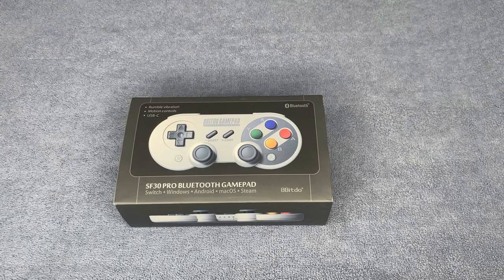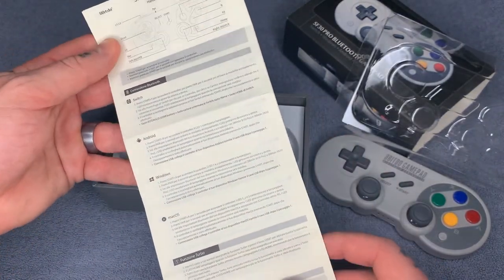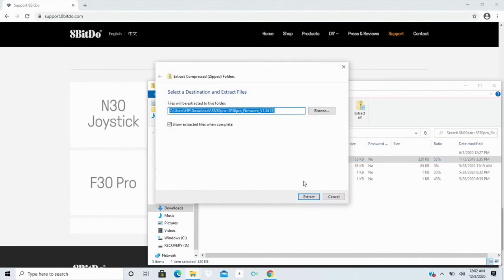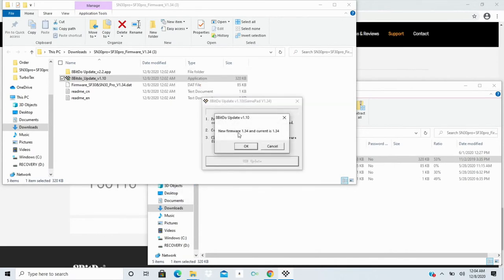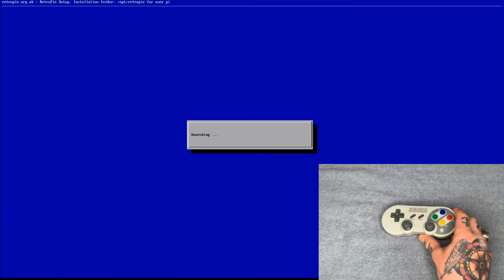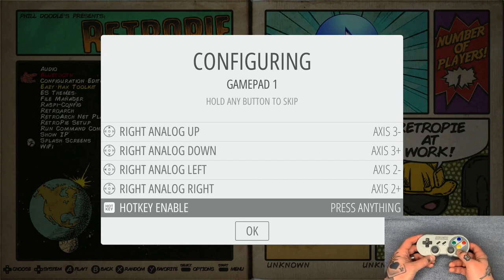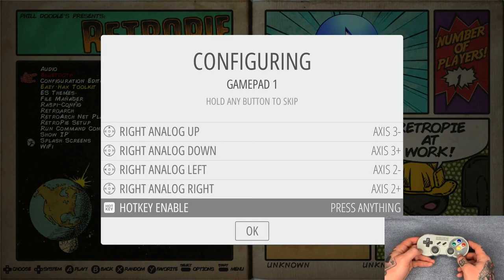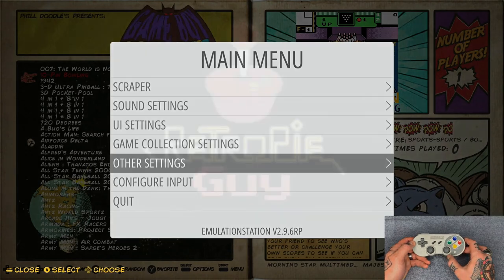How To Set Up 8bitdo Bluetooth Controllers On Raspberry Pi RetroPie Systems - RetroPie Guy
This is a detailed tutorial on how to set up your 8bitdo Bluetooth Controllers with your Raspberry Pi/RetroPie computer gaming system.

For this tutorial we are using the 8bitdo SF30 Pro Gamepad Controller but the set up process is pretty much the same across the board with all of 8bitdo's Bluetooth controllers. The only difference would be in the input configuration/mapping part of this process as the controls/button configuration for each model of controller does vary.

8bitdo Bluetooth controllers are in my opinion the most reliable and easiest controllers to set up with your RetroPie system. They are extremely well made, have very long battery life, & work pretty flawlessly with all the games on our RetroPie Guy Game Collection Cards.